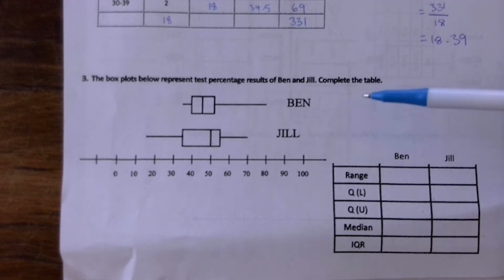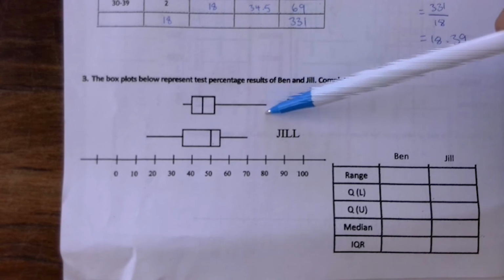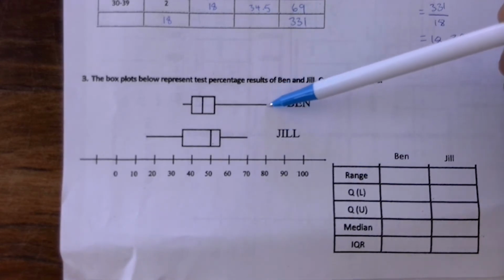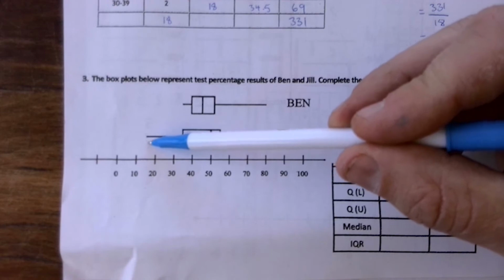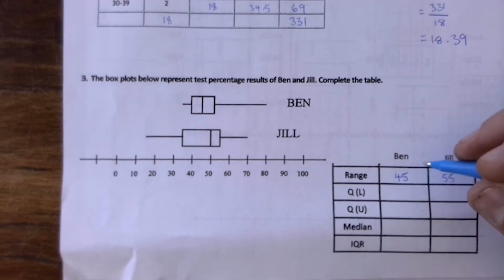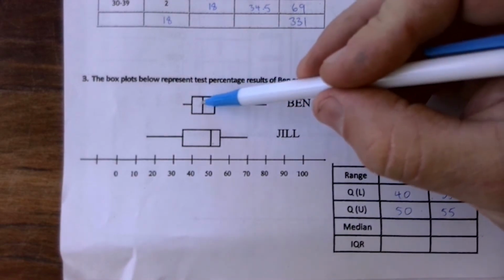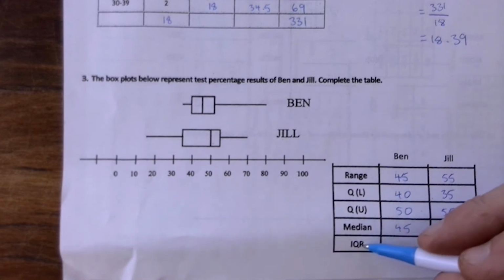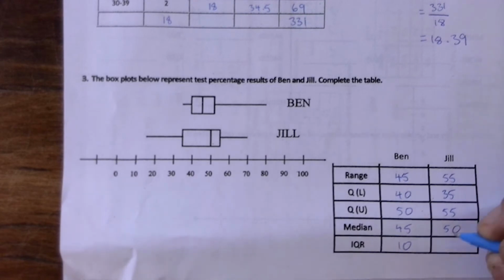Year 10 Statistics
0:00 Introduction
0:14 Question 1 – Find the mode, mean and median
4:26 Question 2 – Frequency distribution tables
8:14 Question 3 – Box and whisker plots
10:19 Question 4 – Horizontal frequency distribution table (filling it out)
12:39 Question 4 – Horizontal frequency distribution table (Range)
14:21 Question 4 – Horizontal frequency distribution table (Mean)
15:10 Question 4 – Horizontal frequency distribution table (Median and quartiles)
18:36 Question 4 – Drawing box and whisker plots